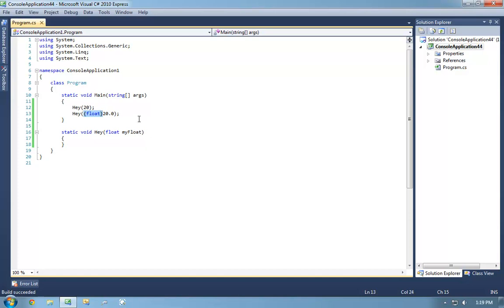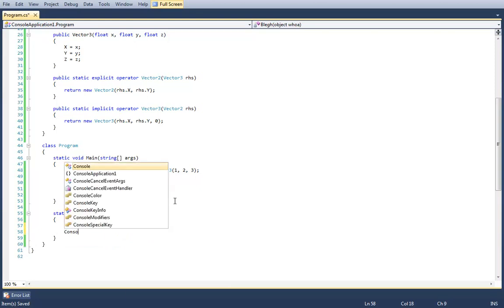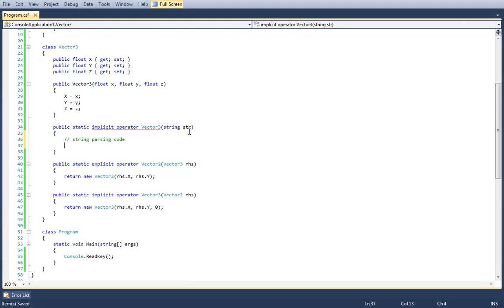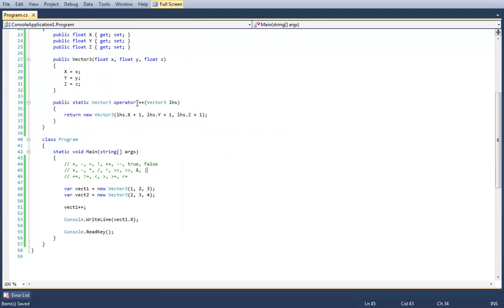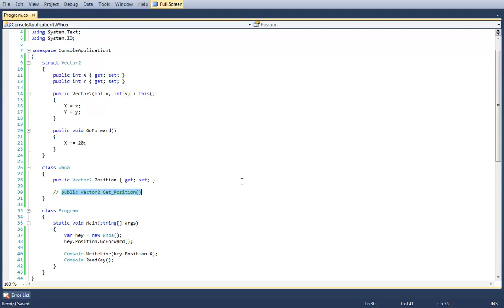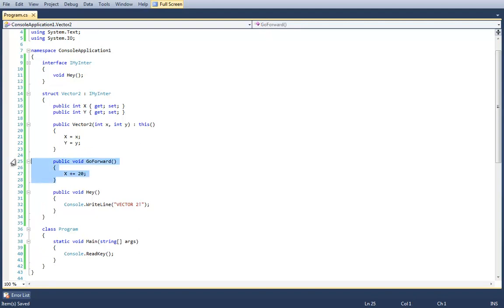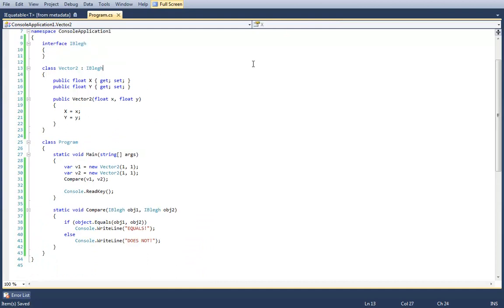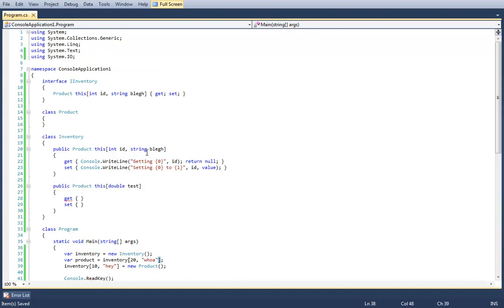🔴 C# Programming • C# Advanced Level • C# Course • C# Tutorials • Learn Coding • C# Basics • (Pt. 5)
00:00 - Operator Overloading, Conversions, Structures, Equality Members, and Indexers
02:04 - Implicit and Explicit Conversions in C#
04:19 - User-Defined Conversions in C#
06:51 - Converting Vector 3 to Vector 2
08:53 - Implicit Conversions Between Vector 2 and Vector 3
11:10 - Implicit Conversions in C#
13:16 - Implicitly Converting a Vector 3 into an Object
15:22 - Understanding Implicit Operators
17:33 - Exploring Explicit Conversions
20:00 - Implicit vs. Explicit Conversions
21:52 - Explaining the Concept of Conversions
24:22 - User-Defined Conversions
27:26 - Runtime vs Compile Time Conversions
29:53 - Compile Time Type Conversions
33:09 - Casting Types with Generics
35:48 - Understanding Object and Generics
38:15 - Benefits of Generics vs. Objects
40:31 - Taking Advantage of Implicit and Explicit Conversions
42:38 - Purpose of Casting in Coding
45:02 - Explicit vs Implicit Casting
46:59 - Avoiding Obfuscation with Explicit/Implicit Operators
48:54 - Dangers of Implicit Operators
51:33 - Dangers of Locking Down Conversions
53:44 - Dangers of Non-Reversible Operations
55:58 - Operator Overloading in .NET
58:25 - Overloading Operators in C#
1:01:00 - Convoluted Rules of Operator Overloading
1:03:18 - Getting the Right Answer
1:05:33 - Operator Overloading in C#
1:07:32 - Overloadable Operators in C#
1:09:00 - Overloading Operators
1:13:48 - Implicitly Converting a Vector 3 to a Boolean
1:16:09 - Don't Go Looking for Reasons to Overload Operators
1:18:00 - Operator Overloading and Its Uses
1:20:10 - Exploring Structs in Programming
1:22:06 - Structs and Classes in C#
1:24:00 - Structures in C#: No Inheritance, No Default Constructor, and Non-Obvious Failures
1:26:34 - Constructors and Automatic Properties in Structs
1:28:52 - Difference Between Structs and Classes
1:31:08 - Understanding Structs in Programming
1:34:03 - Behavior of Returning a Struct or Value Type
1:36:33 - Dangers of Mutable Structs
1:39:00 - Structs: Not Evil, But Not Defined
1:41:34 - Misconception of Stack vs Heap Placement
1:43:31 - Is it Physically Possible for Vect2 to be Placed on the Stack?
1:45:50 - Understanding the Heap and Stack
1:48:00 - Hoisting Local Variables in C Compiler Language
1:50:44 - Boxing and Unboxing in C#
1:52:00 - Object Headers and Value Types in C#
1:55:01 - Comparing Structs and Reference Types
1:57:00 - Limitations of Structs
1:59:03 - Structs vs. Classes for DTOs
2:00:00 - Comparing by Reference in C#
2:03:00 - Understanding Operator Overloading in C#
2:06:20 - Overriding the Equals Method
2:08:00 - Comparing Objects with the Equals Method
2:11:00 - Debugging an Exception in Code
2:13:31 - Implementing the Equals and Not Equals Methods
2:15:50 - Understanding the Equals Method
2:17:49 - Implementing Equality Checks
2:20:06 - Implementing a Vector 3 Class
2:22:00 - Implementing the Equals Method and Operators
2:24:42 - Equality Comparisons in Vector 2
2:26:00 - When to Use Equality Operators
2:29:01 - Equality Operators and Hash Codes
2:31:15 - Avoiding Hash Collisions
2:33:19 - Optimizing Hash Codes and Dictionaries
2:35:10 - Understanding Equality Members
2:37:05 - Working with Structs and Indexers
2:39:00 - Indexers in C#
2:41:30 - Overriding and Overloading Indexers
2:43:28 - Explaining the Paradigm Shift of LINQ Programming
2:45:32 - Implementing Equality Members with Resharper
2:47:00 - Equality in Classes and Structures
2:49:00 - Assumptions and Cautions

Learn C# programming. This 8-part C# tutorials provide a full introduction to all the C# basics, fundamentals, and core concepts of C# advanced level. Learn coding - learn C# programming the easy way.

Enter the world of object-oriented programming as an advanced student, or expand your programming knowledge with a C# full course taught by top-rated instructors. Apart from teaching you the fundamental programming concepts using C# programming, you will also learn about delegates, lambdas, generics, and reflection.

In this course, we will dig deep into the metaprogramming model exposed to us by C#’s versatile type system and concise syntax. Further, we will expand beyond the object-oriented paradigm covered in the C# Intermediate course, and explore the functional renaissance brought to the forefront of mainstream programming by C#’s focus on declarative programming. This is one of the best courses to learn C# programming with so many tips, examples, and exercises.